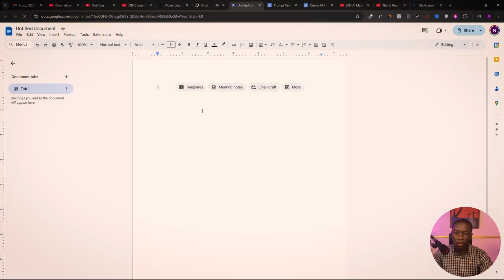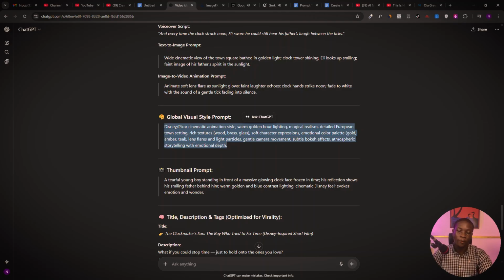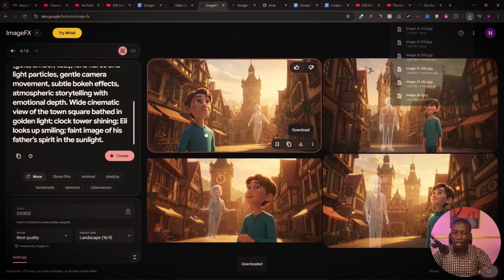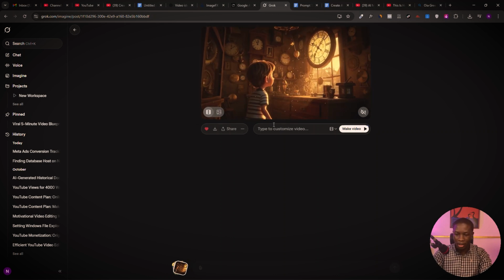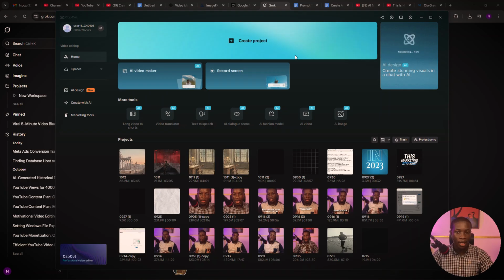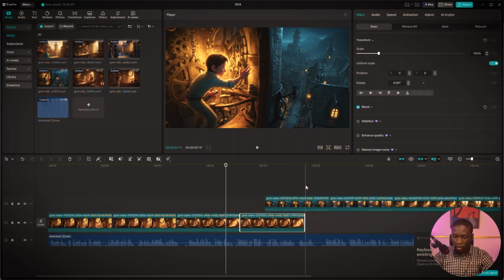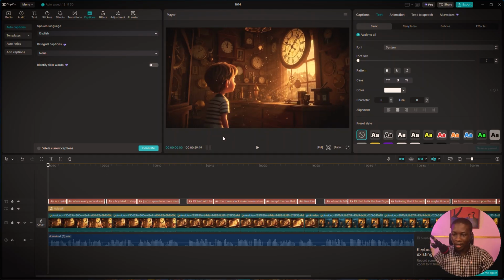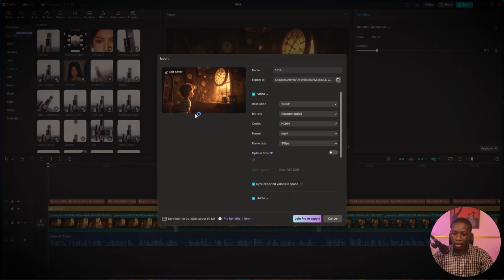Create Disney Style AI Animated Stories For 100% FREE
In this complete video tutorial am going to show you create disney style ai animated stories for 100% free in less than 20 mins to create and help you explode your views and growth on youtube.